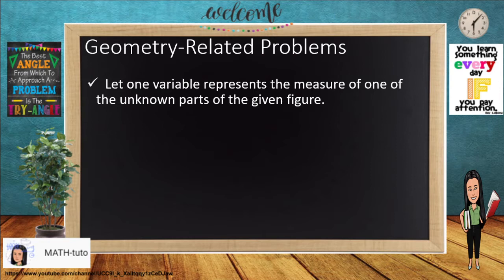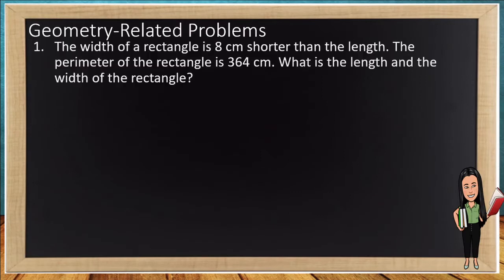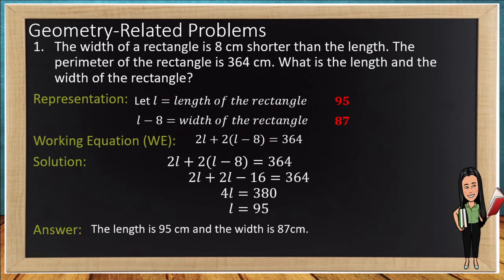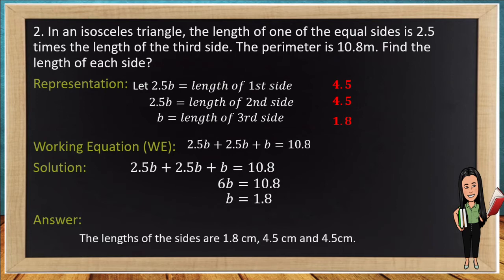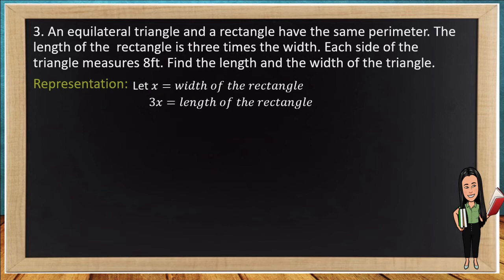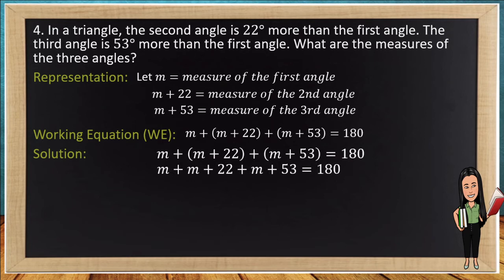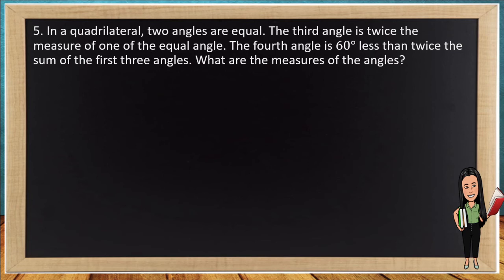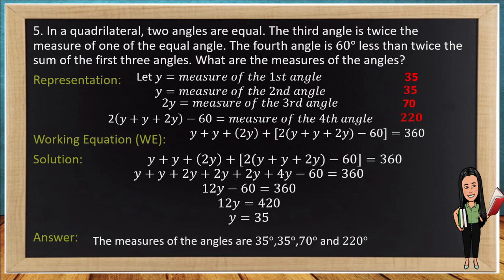Geometry Related Word Problems (Solving Word Problems involving Linear Equations in One variable)